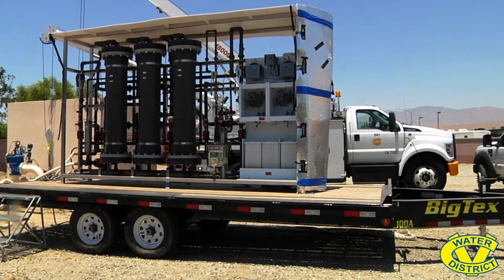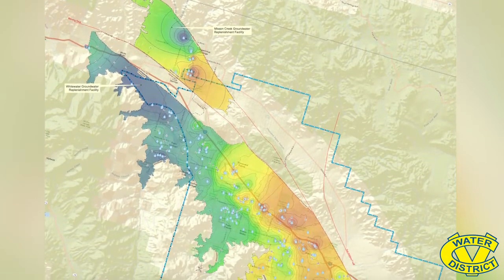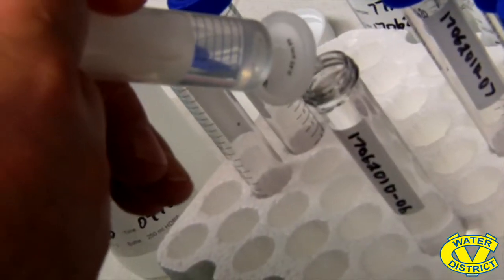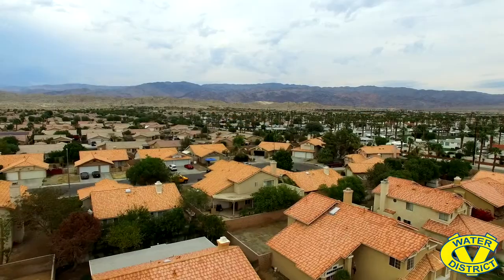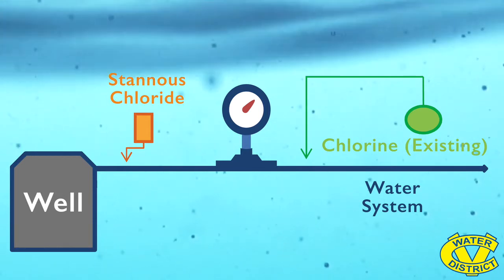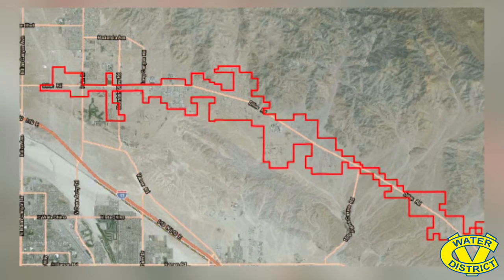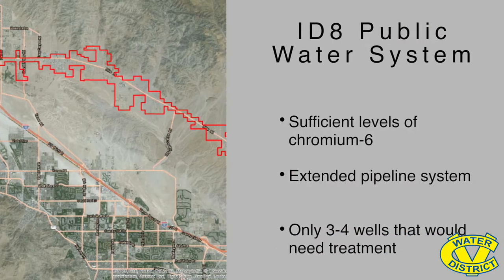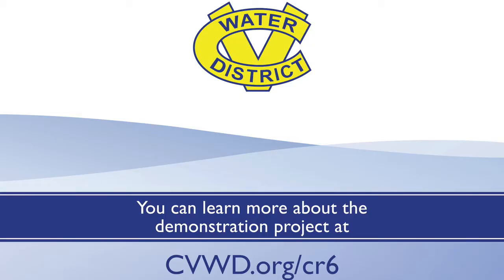Stannous Chloride Demonstration Project Video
In June 2017, The State approved CVWD’s plan for a full-scale demonstration project using stannous chloride treatment (to reduce chromium-6) for the water system serving Indio Hills, Sky Valley and some areas in and around Desert Hot Springs. The demonstration project is scheduled to begin in August 2017 and results are expected before the end of the year.